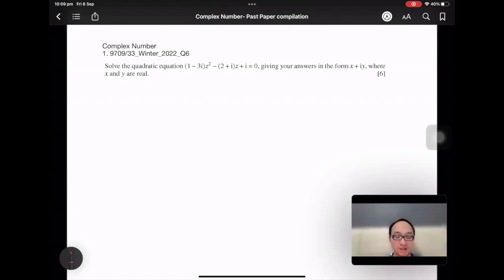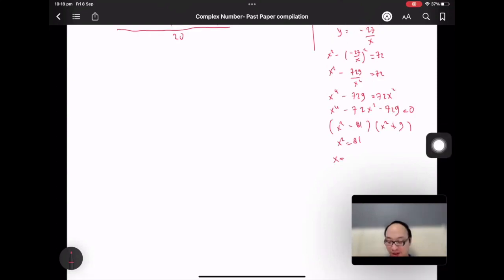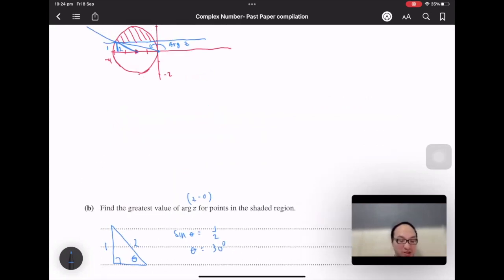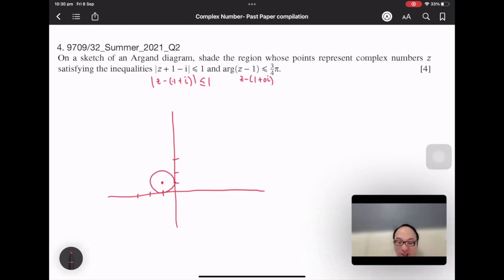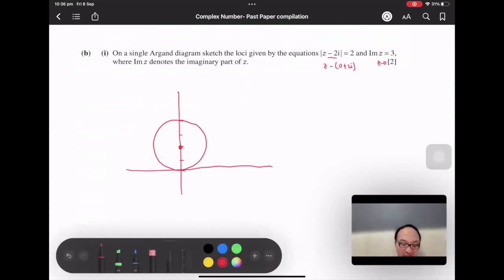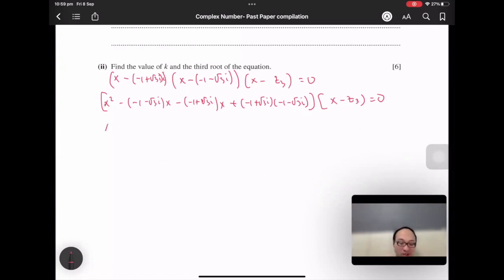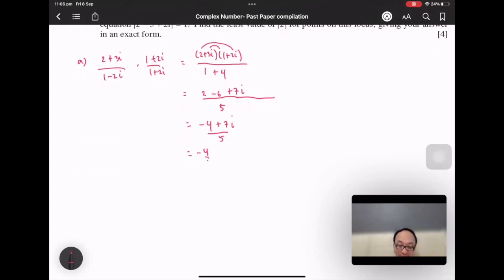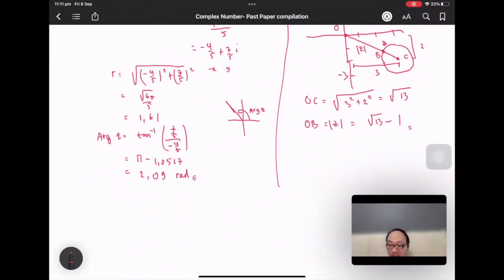9709 Past Paper Compilation : Complex Number Practice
9709 Past Paper Compilation : Complex Number Practice

00:06 Q1 9709/33/ON/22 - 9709 P33 W22 Q6
07:41 Q2 9709/33/ON/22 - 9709 P33 W22 Q5
12:31 Q3 9709/32/MJ/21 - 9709 P32 S21 Q5
15:16 Q4 9709/32/MJ/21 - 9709 P32 S21 Q2
17:31 Q5 9709/32/ON/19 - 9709 P32 W19 Q7
24:28 Q6 9709/32/MJ/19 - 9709 P32 S19 Q5
30:59 Q7 9709/33/ON/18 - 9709 P33 W18 Q8